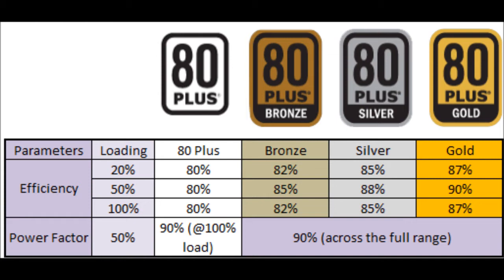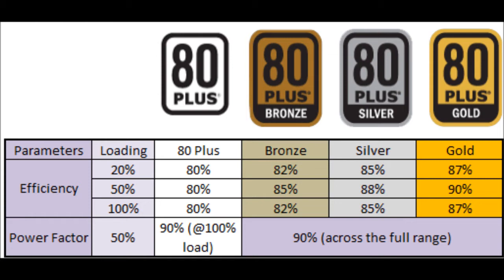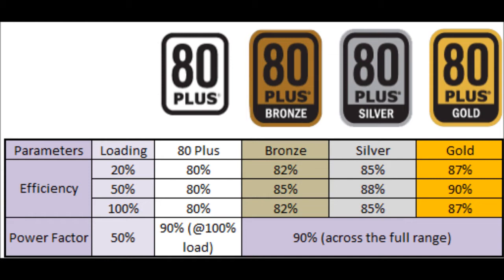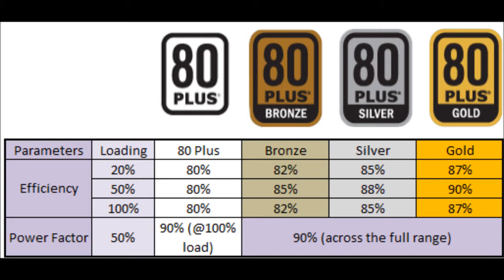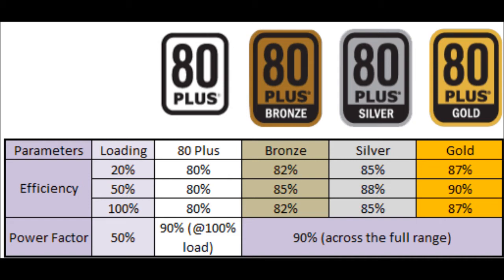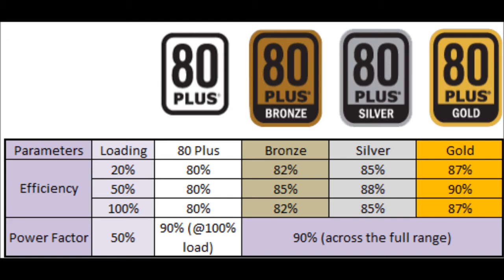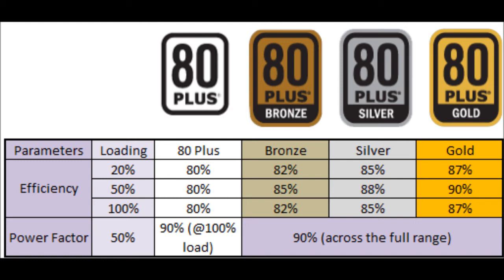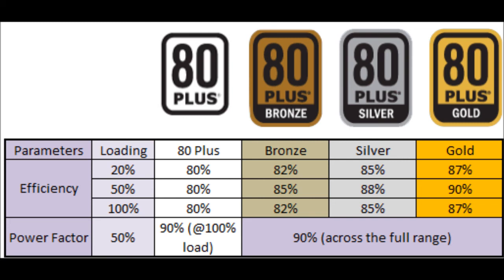Which power supply to buy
meant to say i5 3570k not xfx 3570k :P